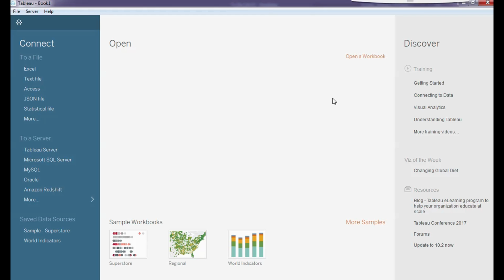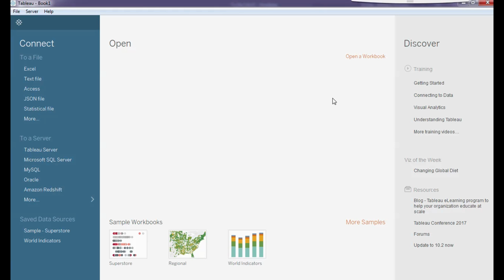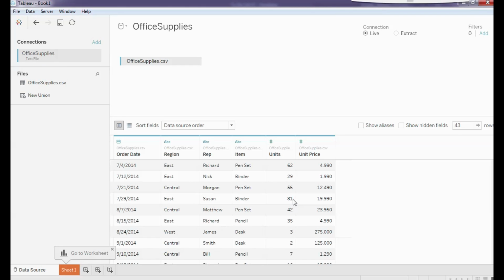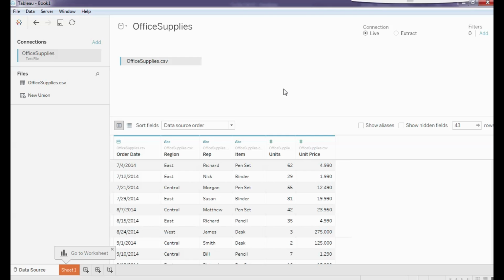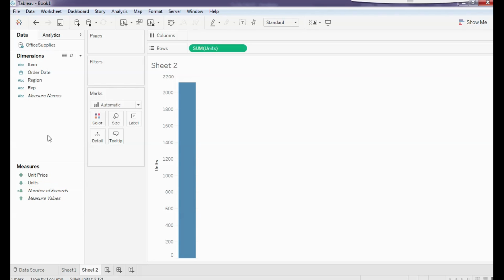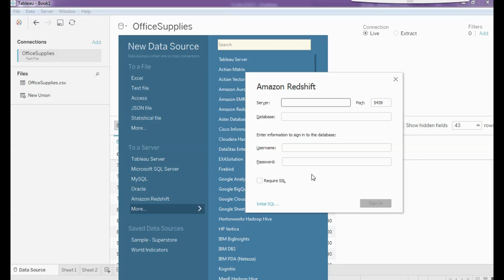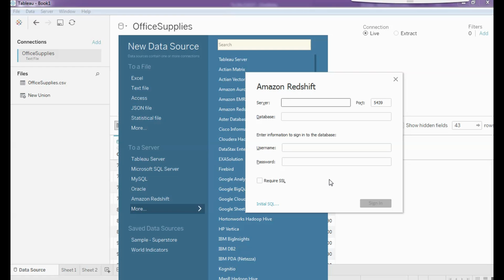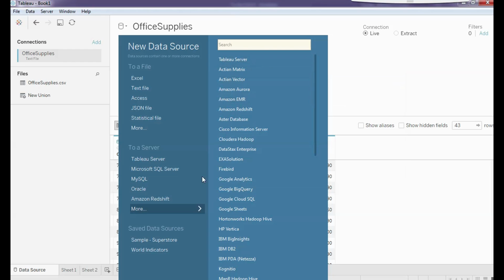How To Create A Tableau Dashboard: Connecting To Other Data Sources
Read more about how to create a dashboard for data science and data analysis

When doing data analysis you want to discover insights quickly!

You also want to communicate your insights to you business user in the best way possible.

Creating a data dashboard is a great way to show your insights visually to your business user.

In this video on how to create a dashboard you will learn:
- How to connect to CSV files
- How to connect to Amazon Redshift and other servers